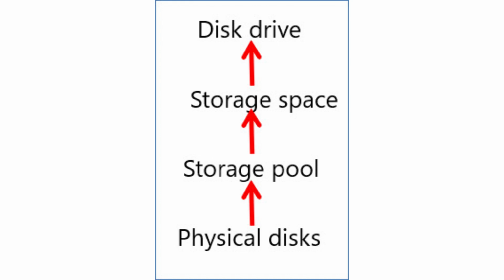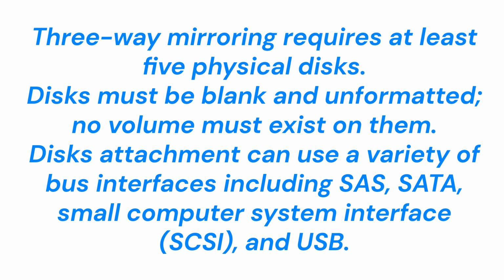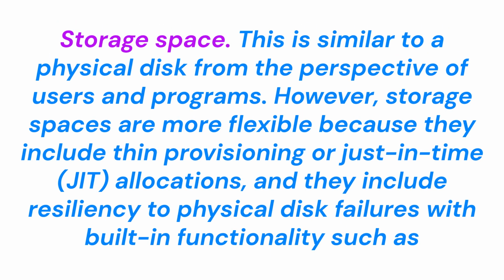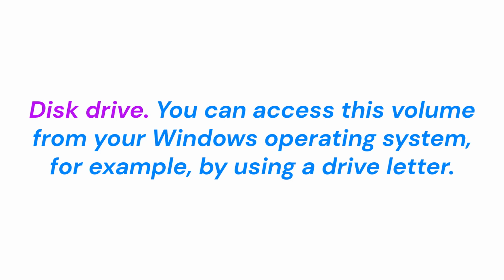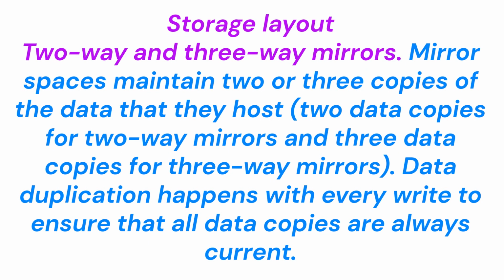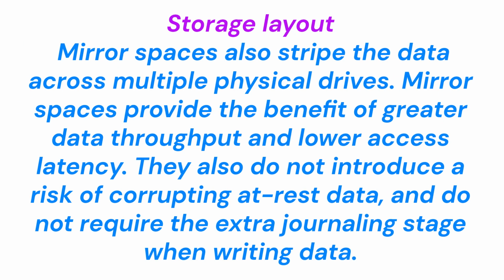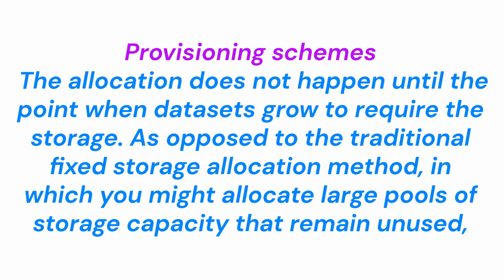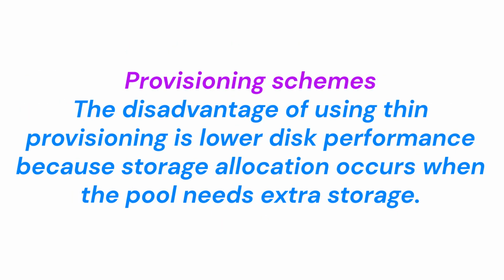10) Implement Storage Spaces.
10) Microsoft Certified: MD-100 Configure storage on Windows client.
Implement Storage Spaces. KhanTechSol.com